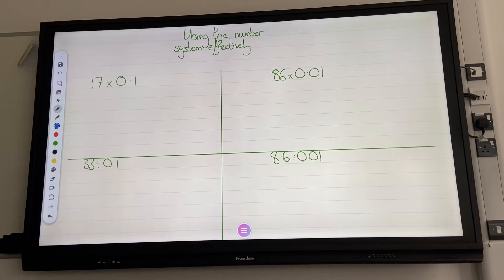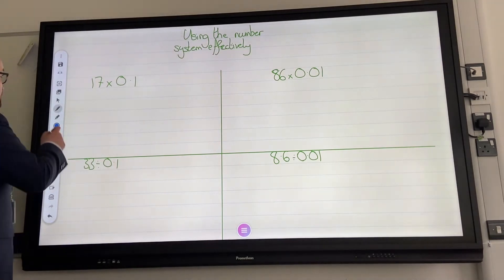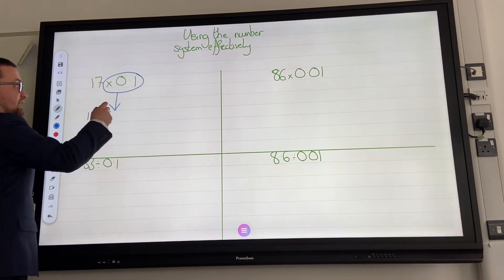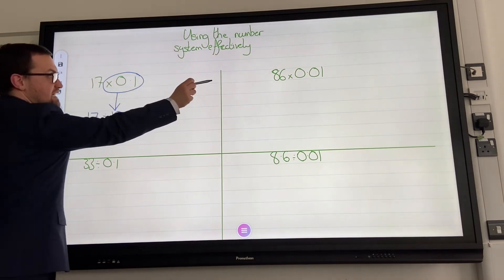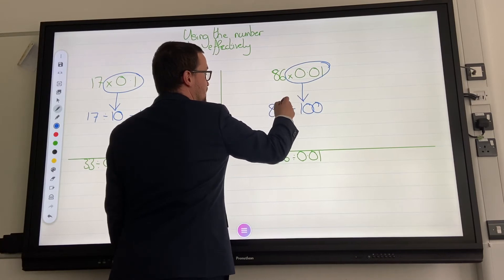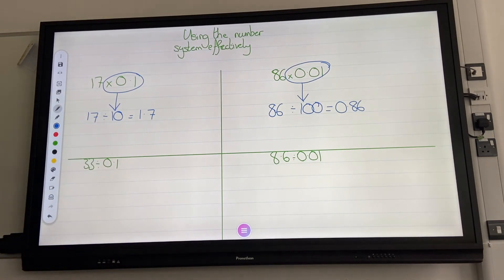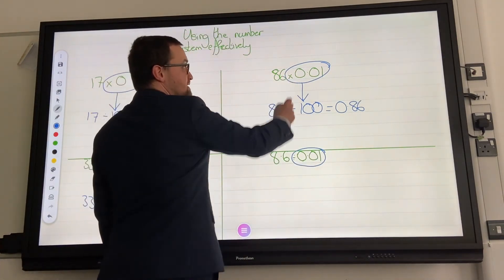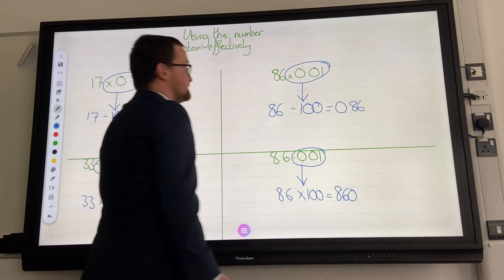Using the number system effectively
In this video, we look at how to multiply and divide by 0.1 and 0.01.